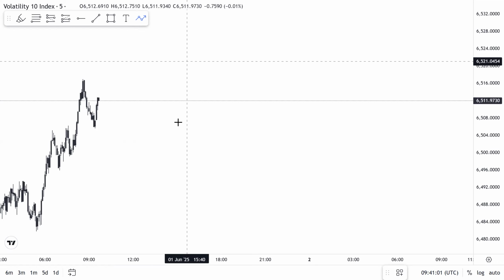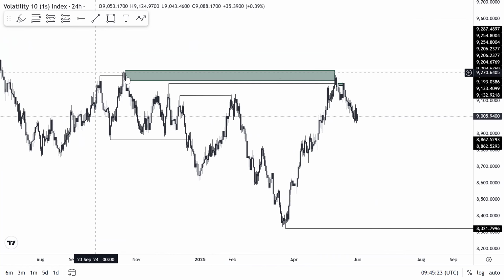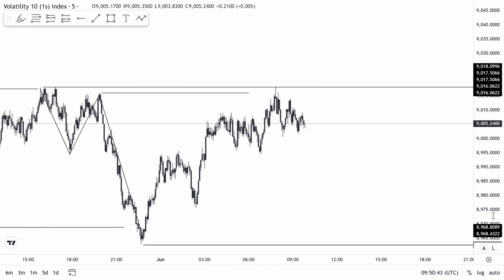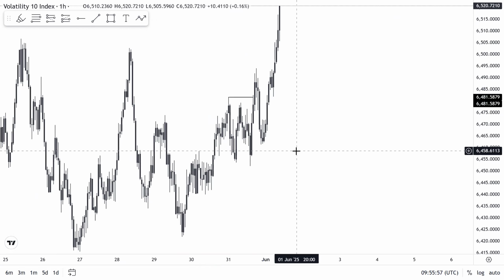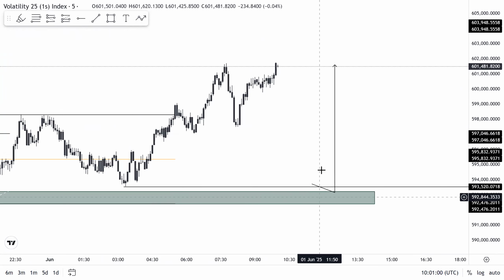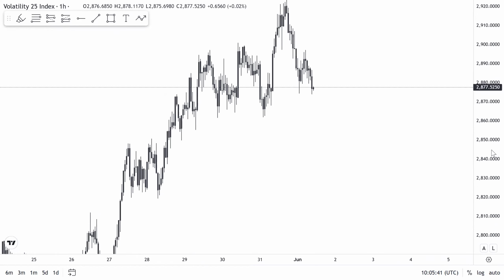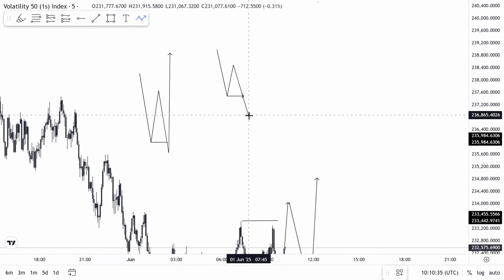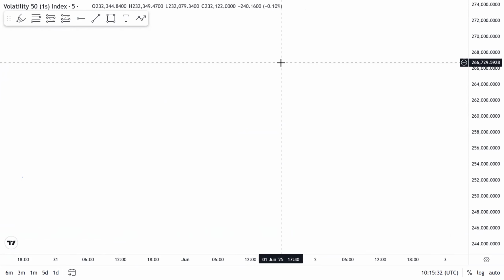S.B.I Simple rules to makes millions on forex trading. Synthetic trading by tylerr